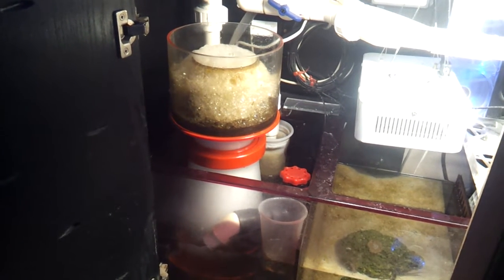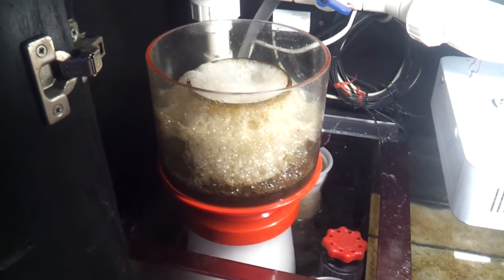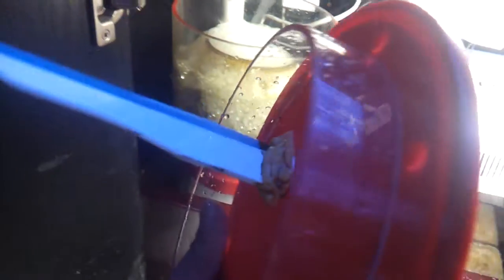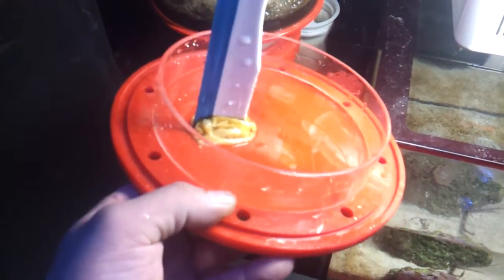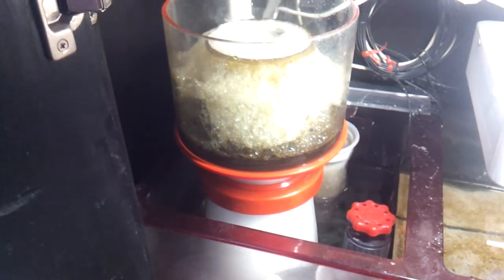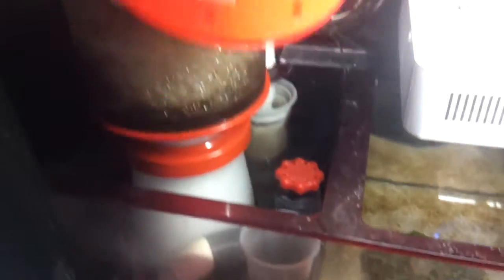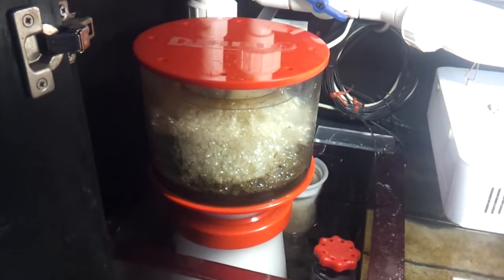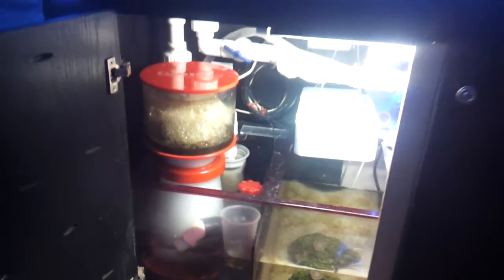Skimmer Cup Modification - Neck Cleaner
A quick and easy DIY that can improve your skimmate production